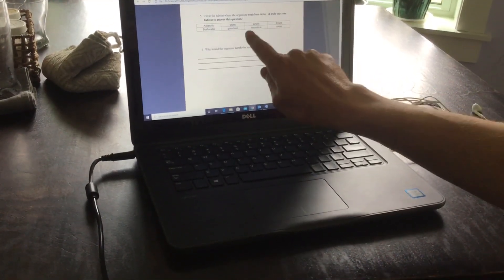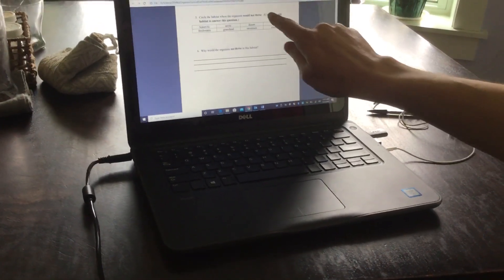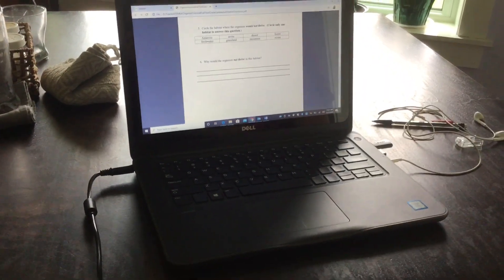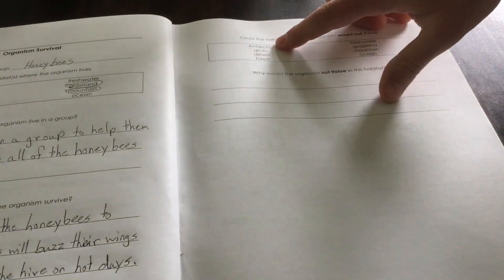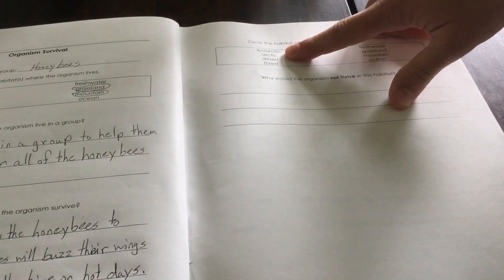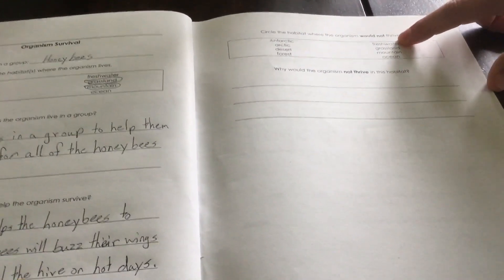Third Grade Animal Groups Survival Demonstration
Watch this video to see an example for how to complete your Organism Survival Evaluation assignment.  Be sure to pay careful attention to the instructions on the assignment.